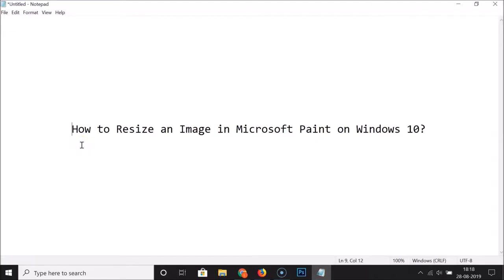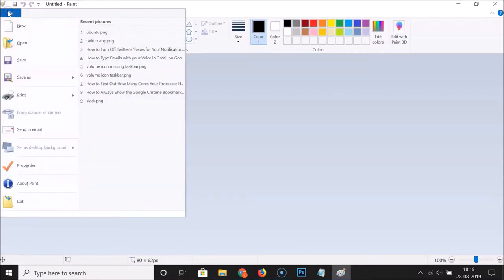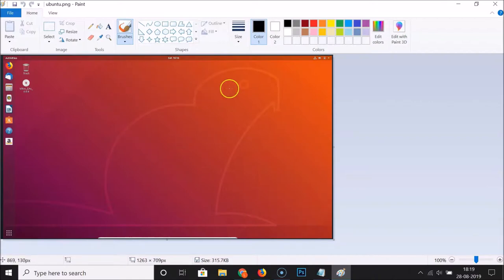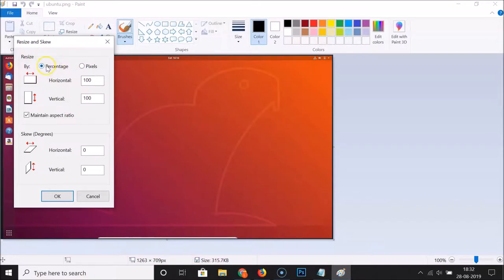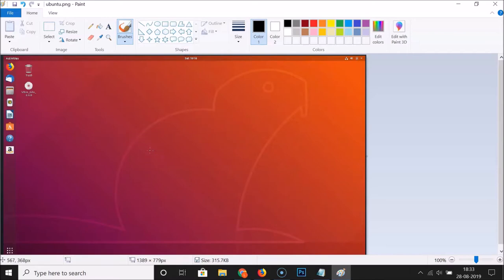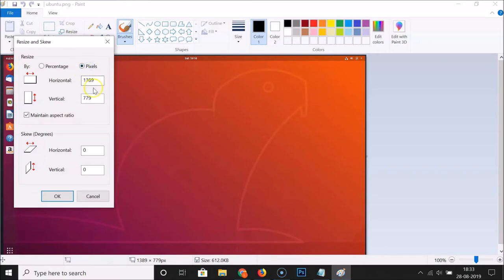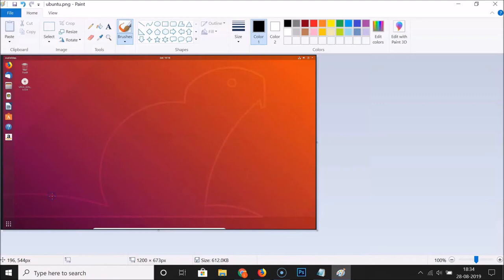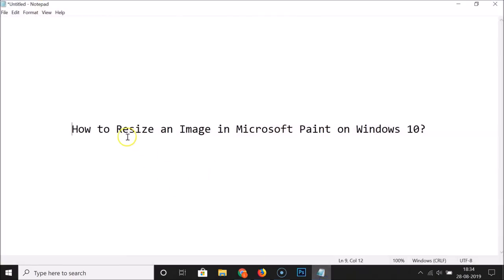How to Resize an Image in Microsoft Paint on Windows 10?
Step 1: Open your image in Microsoft Paint that you want to resize.

 Step 2: Click on 'resize.'

 Step 3: In New window, select your choice from 'percentage' or 'pixels.'

 Step 4: Make sure 'maintain aspect ratio' option is checked.

 Step 5: Put the values according to your requirements, and then click on 'ok' button.

 Step 6: Click on 'File,' and then click on 'save.'